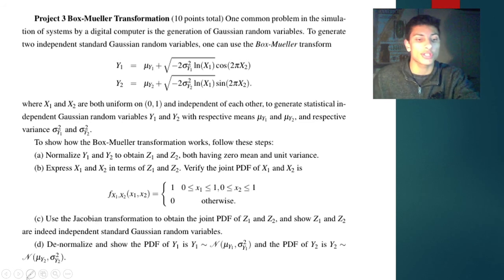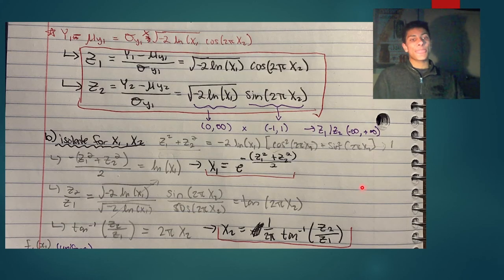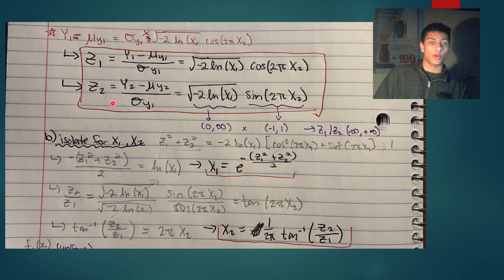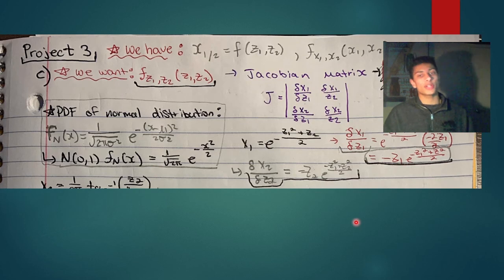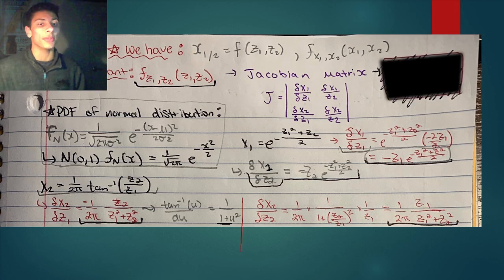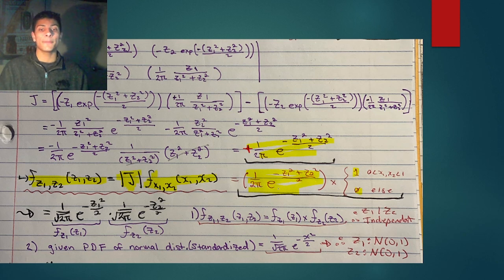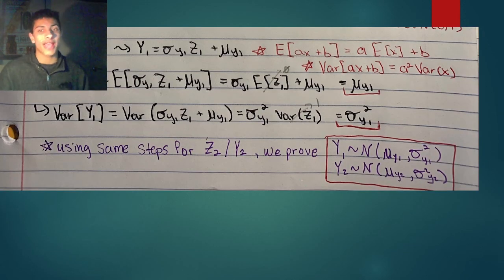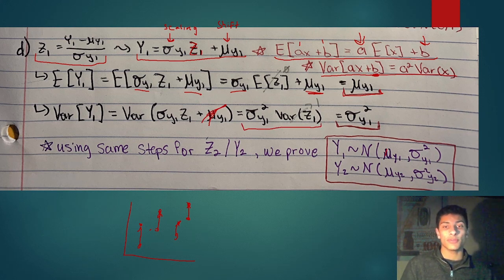Box Mueller Transform- ENGR 360 PROJECT 3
This video was made for ENGR 360 for Project 3 at the University of British Columbia. I apologize for going over the time limit, watch at 0.75 speed to hear my voice normally though :)